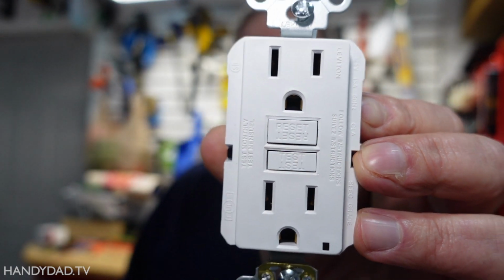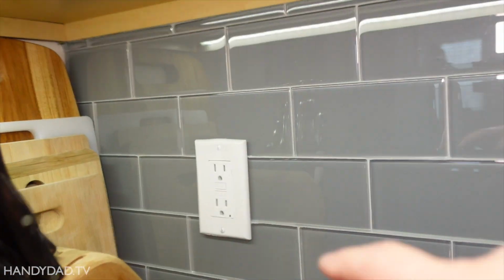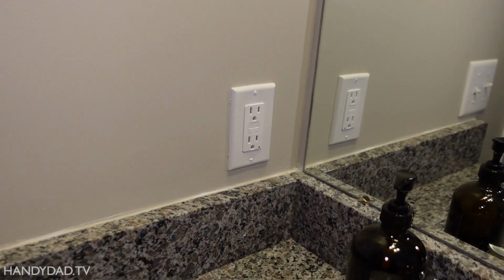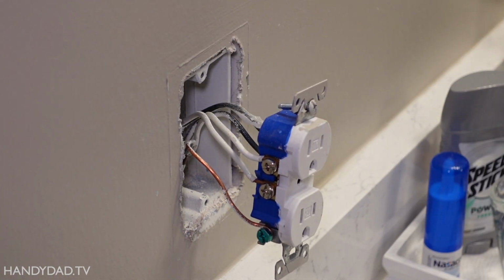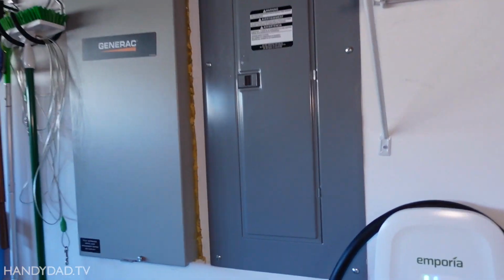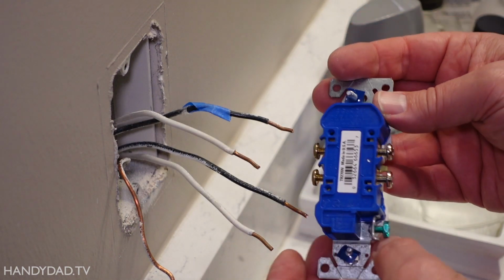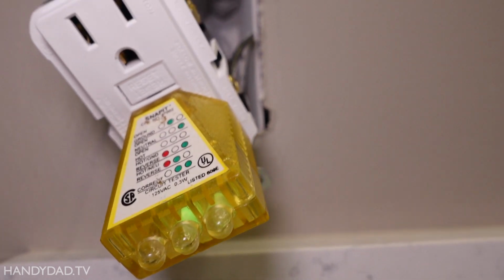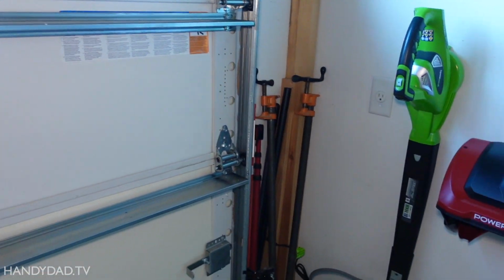BATHROOM WITHOUT GFCI !!! Electrician mistake?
In this video, Chris discovers there are two outlets in his master bathroom and neither of them are GFCI.